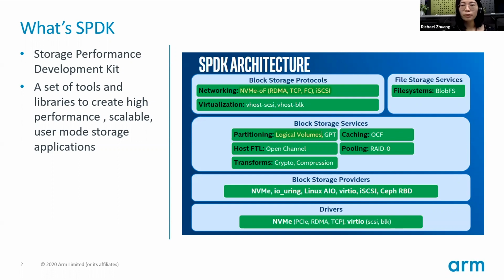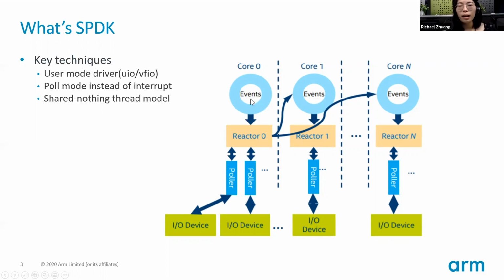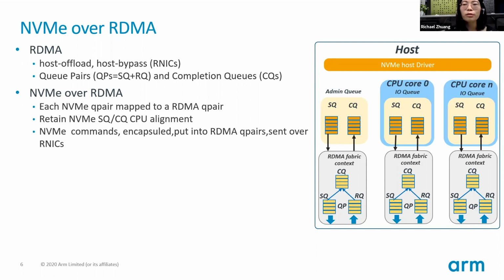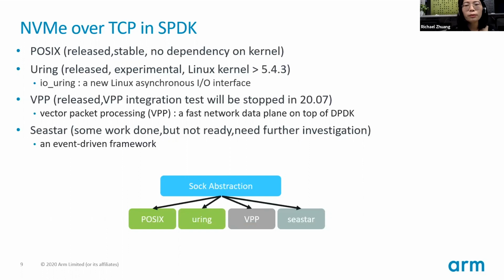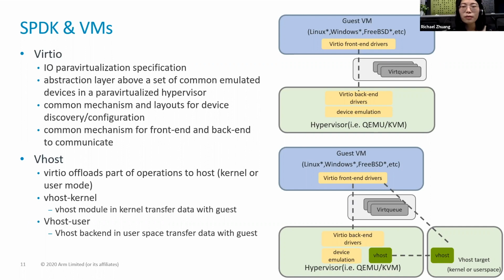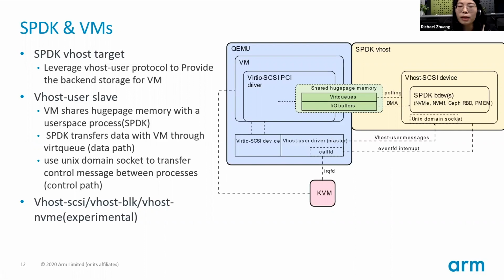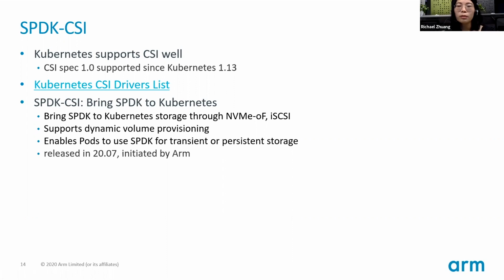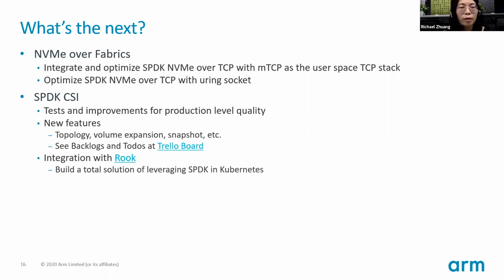LVC20-111 Boost storage performance using SPDK on Arm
SPDK on Arm
Arm servers, an important player in data center technology, are well suited for storage workloads. It's critical to explore techniques to improve storage performance on Arm servers. This session shares practices to boost storage IO performance on Arm servers with SPDK, which get extremely high performance with techniques of running at user level, Poll Mode Drivers (PMDs) and shared-nothing design.

We have done much work to dig what SPDK brings for Arm servers, including using SPDK NVMe-over-RDMA to access remote NVMe devices, using SPDK OCF to enhance the low speed devices and SPDK Vhost to improve the IOs of virtual machines. And we collect many exciting profiling data to share. Besides, optimization has been made in base64, CRC and atomic operations utilizing Arm hardware features, which are also meaningful to other projects optimization on Arm.